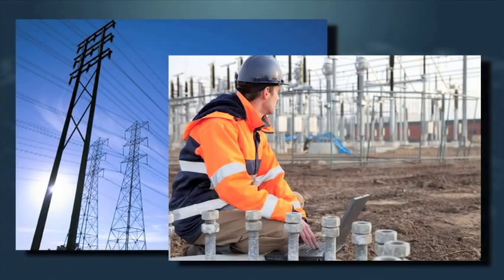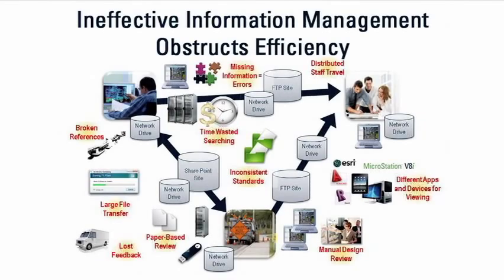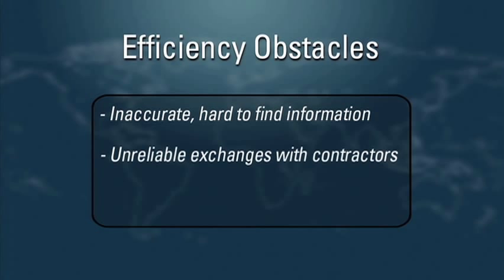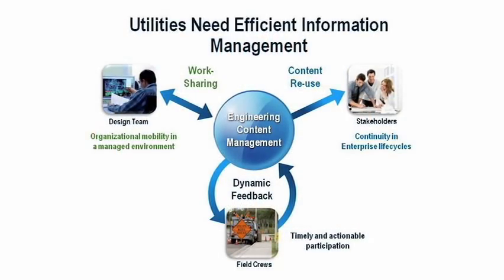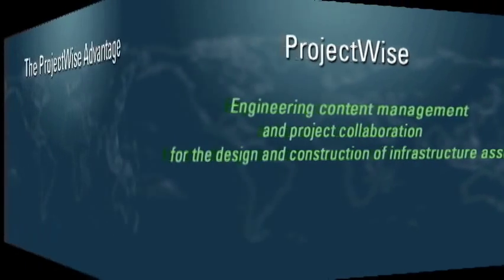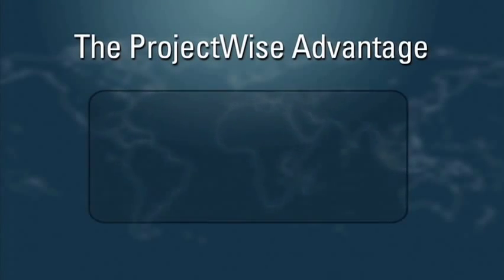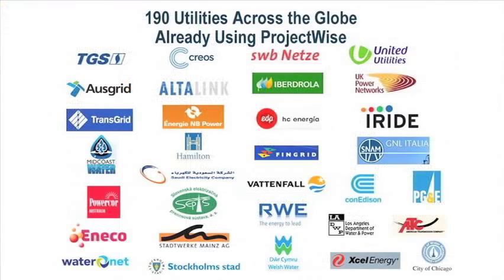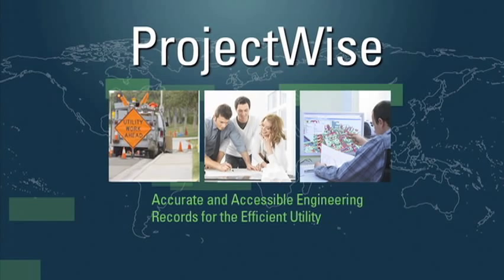ProjectWise for Utilities - As-built Records at Your Fingertips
ProjectWise is an engineering content management software product that allows utilities to improve the accuracy, reuse, and auditing of design and construction documents. Learn how ProjectWise can help your utility increase productivity, accelerate projects, and reduce risk.